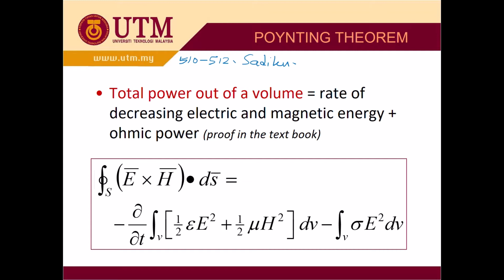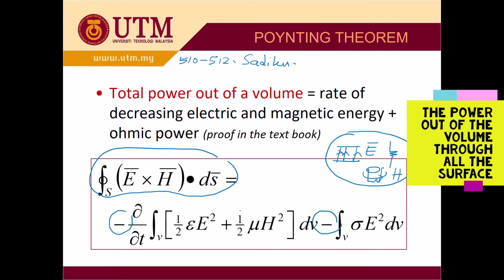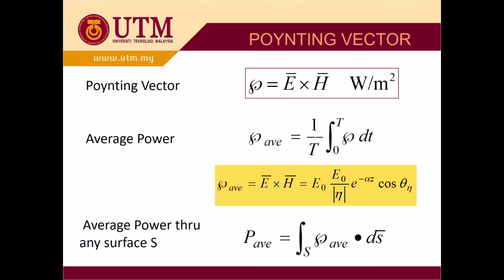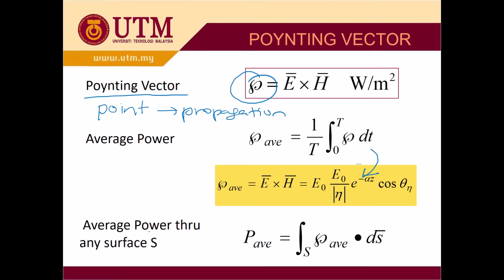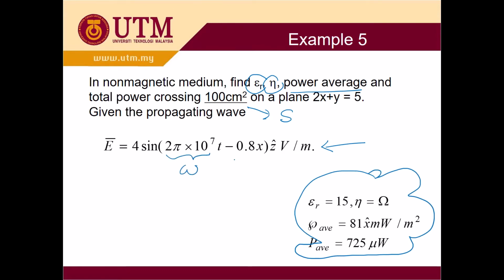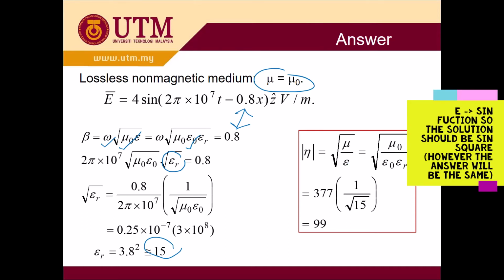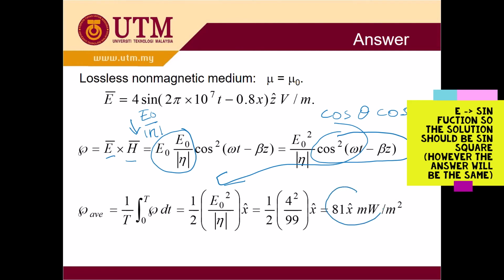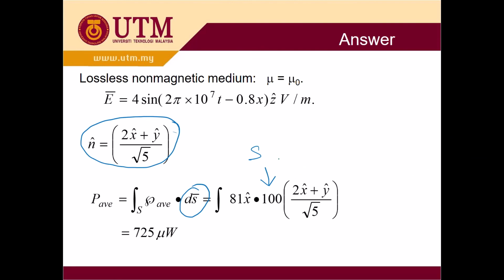EMT Chapter 11: Electromagnetic Wave and Propagation (Part 6-Power and Poynting Vector)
CHAPTER 11: Electromagnetic Waves and Propagation
The objectives:
- To learn about the behavior of electromagnetic waves
- To learn the behavior of electromagnetic waves when interact with different media; conductor, dielectric (lossy / lossless), and free space.
- To learn about Poynting vector; to determine the power of electromagnetic field.

Part 6: Power and Poynting Vector
In part 6, you will learn to determine the power for electromagnetic wave using Poynting Vector.